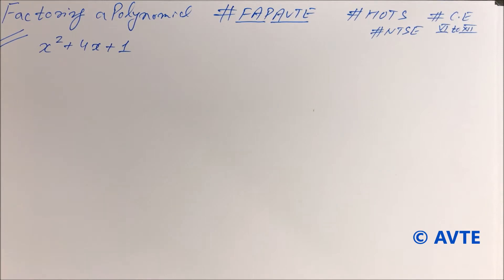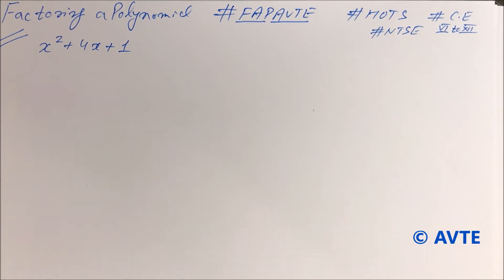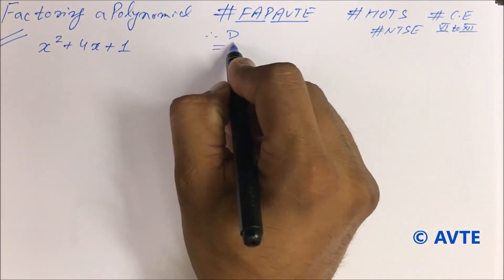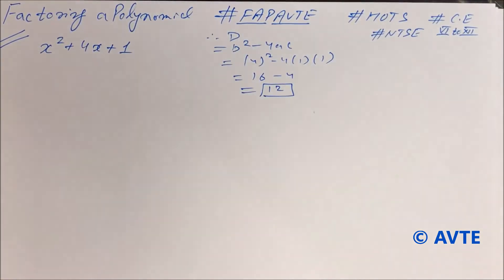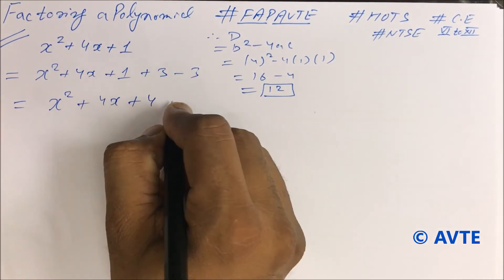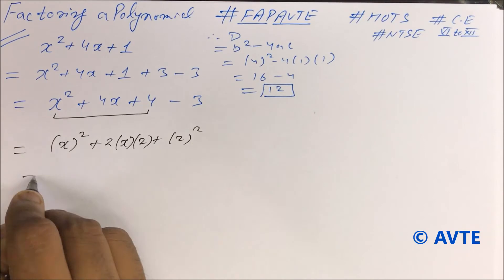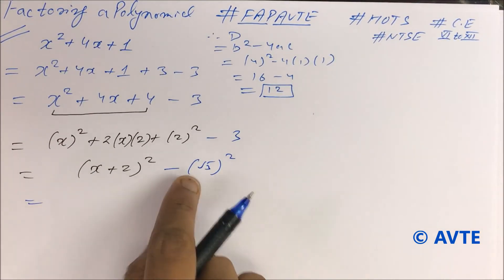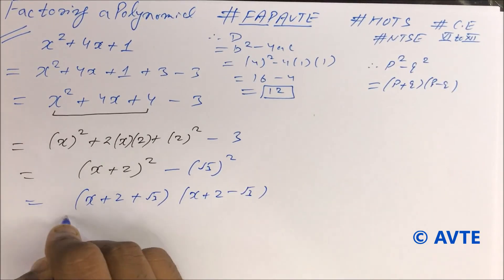Factoring a Polynomial || Tough | HOTS | Q 2 | x^2 + 4x + 1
Factoring a Polynomial || Tough | HOTS | Q 2 | x^2 + 4x + 1|| PLAYLIST